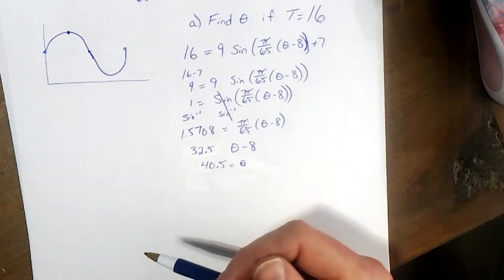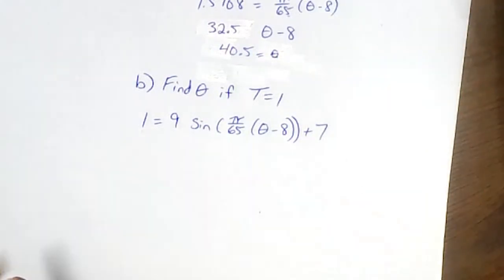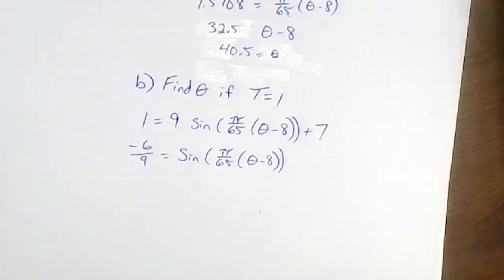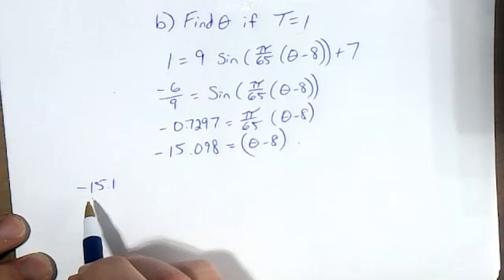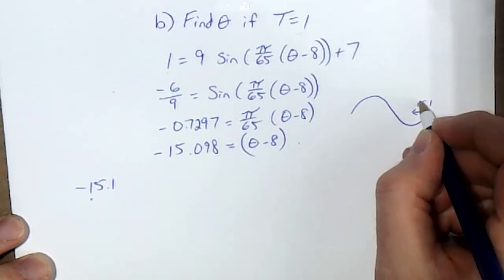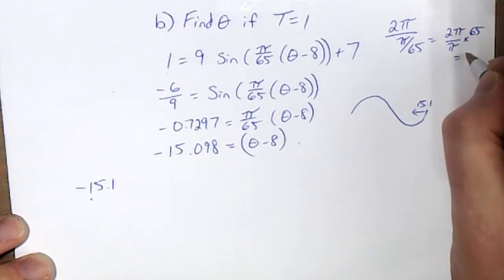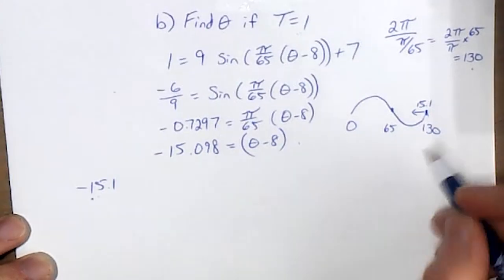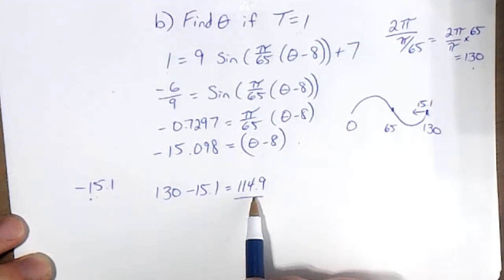Kamek v2A worksheet Ques 3